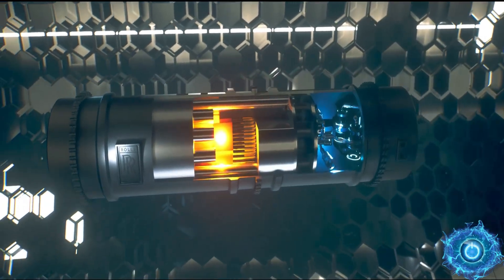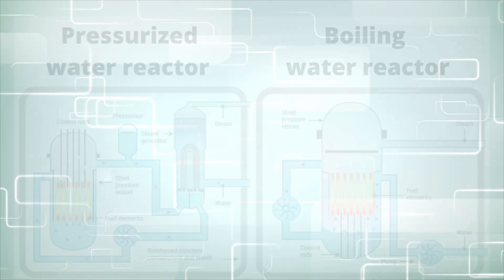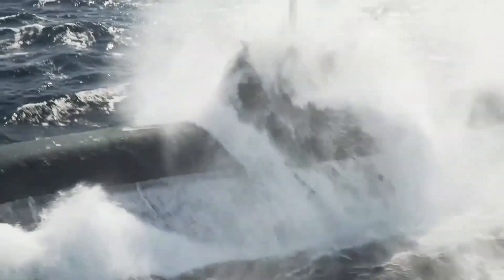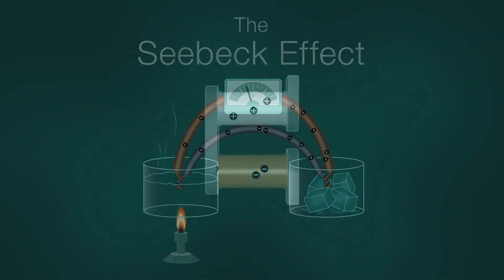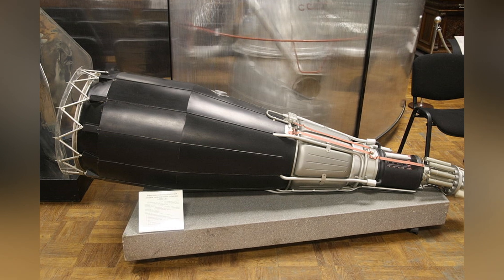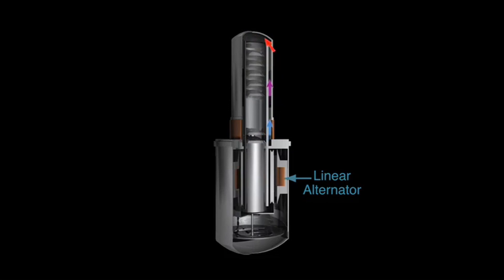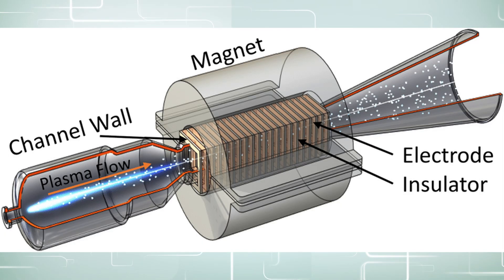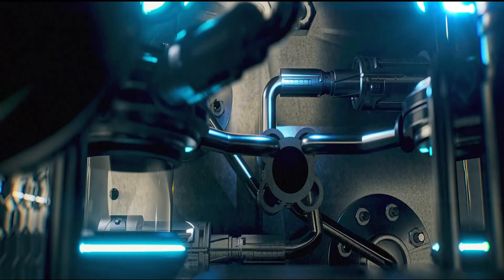New Space Power Source REVEALED!? - Nuclear Micro-Reactor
Rolls-Royce is developing key technology for a nuclear micro-reactor that could one day power lunar bases and spacecraft propulsion. It could reach into the megawatt power range and would change space propulsion/power as we know it! Is it actually feasible with current conversion methods?